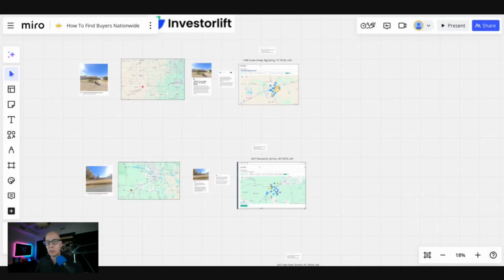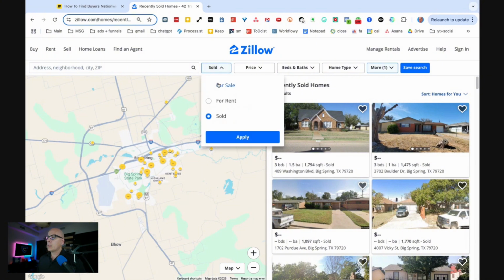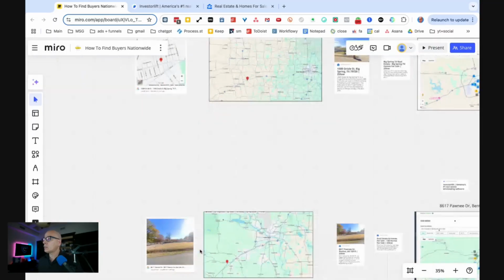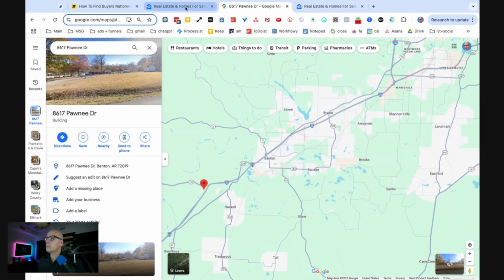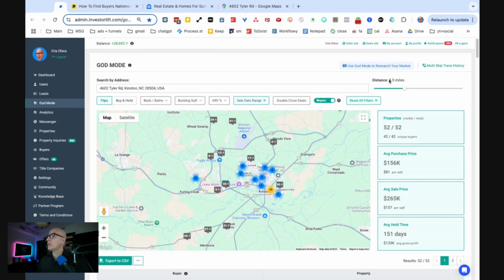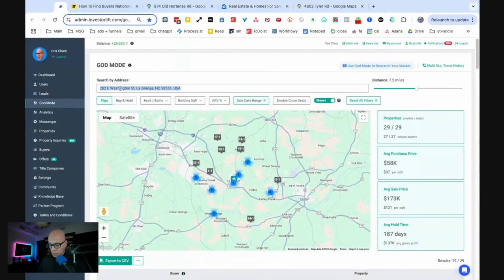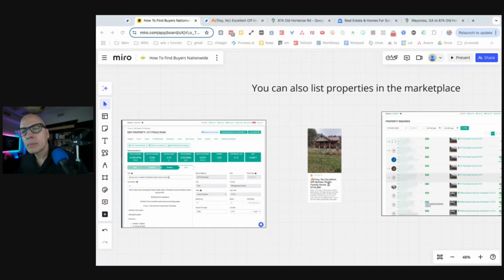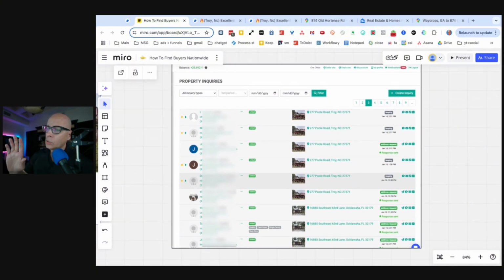Watch Me Find Cash Buyers For Any Deal In Minutes!